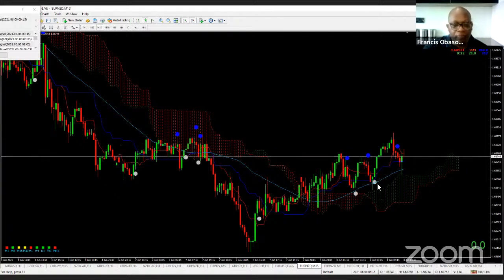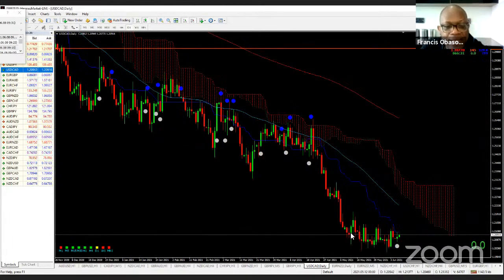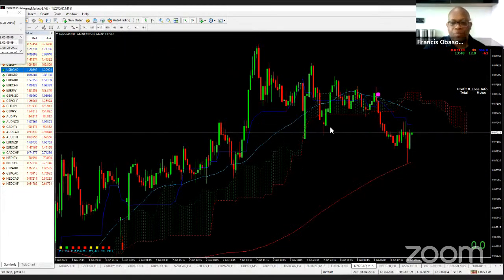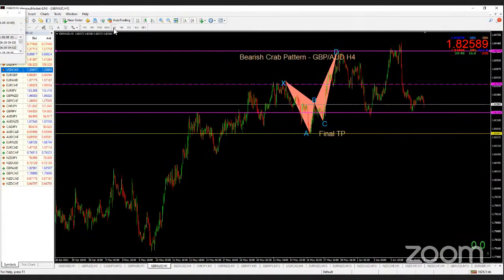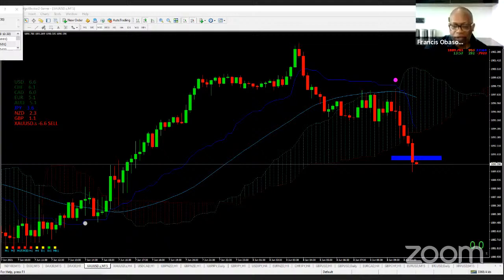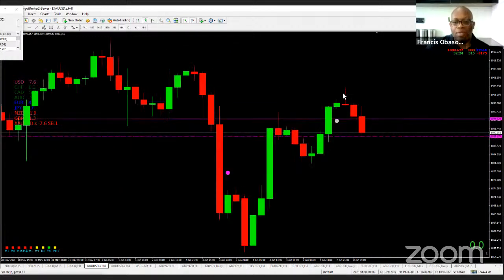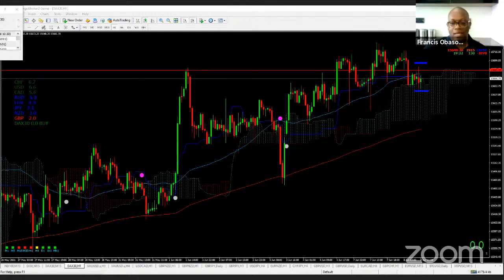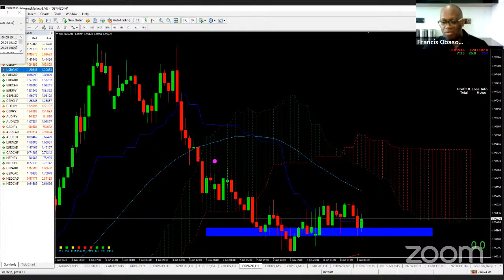Live Forex Trading - London Session - How to get more pips